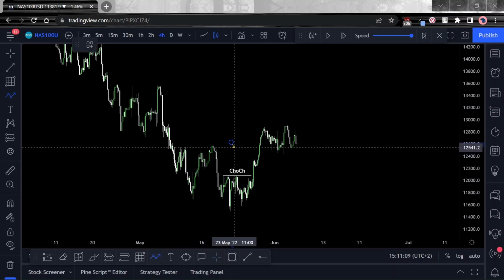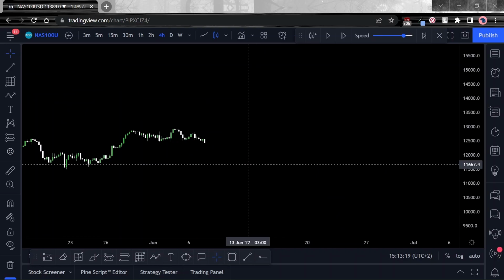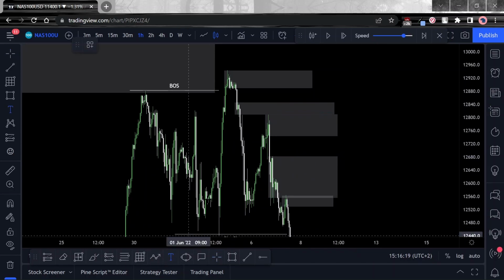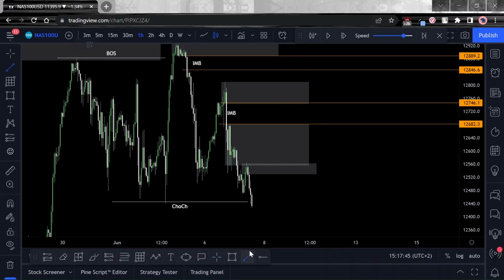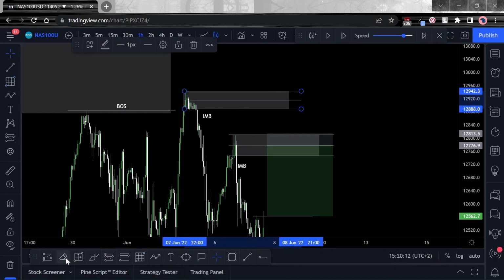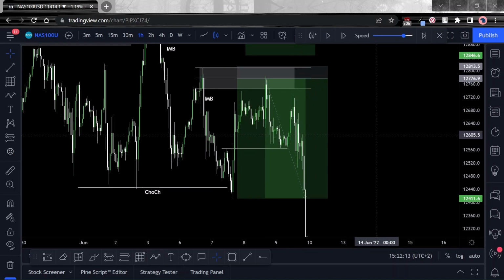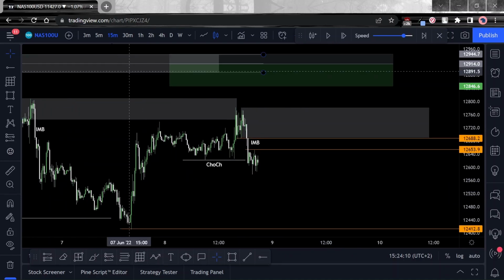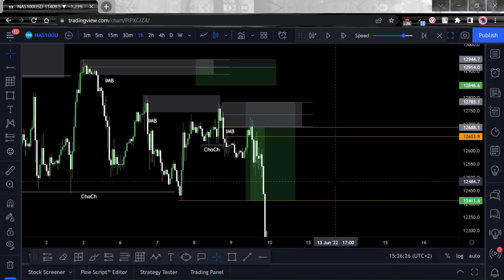How to get SNIPER ENTRIES consistently (Part 2 of 4)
The video shows how one can use smart money concepts (smc) and supply and demand concepts to find sniper entries with minimal drawdown